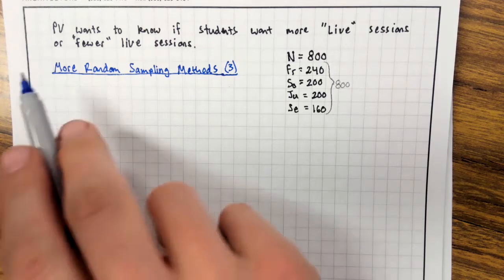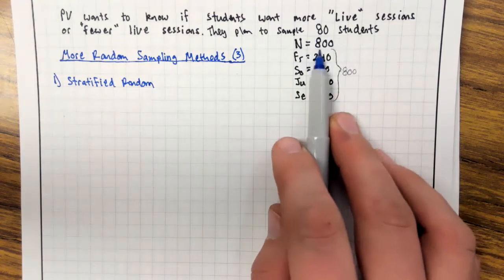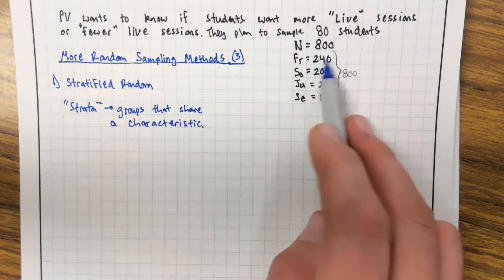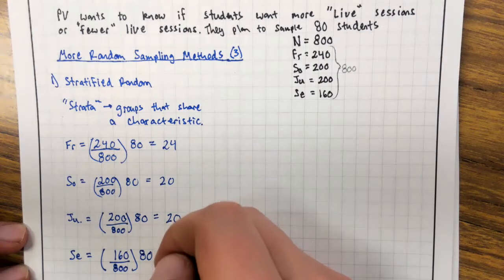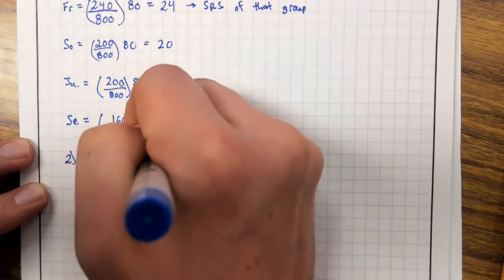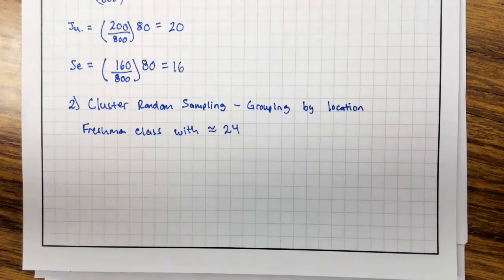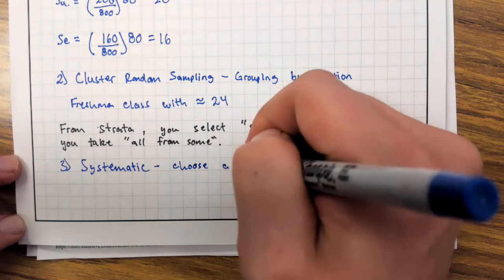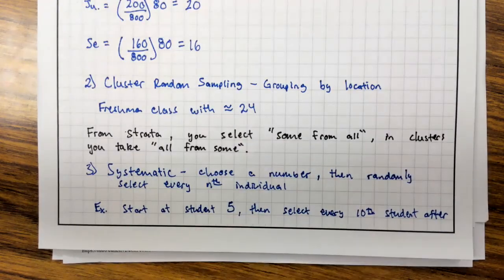More Sampling Methods